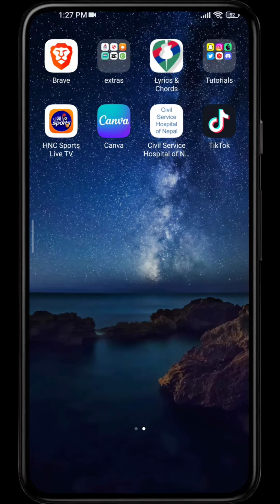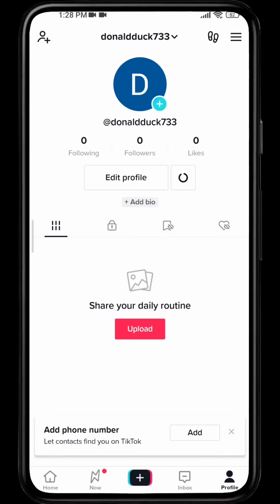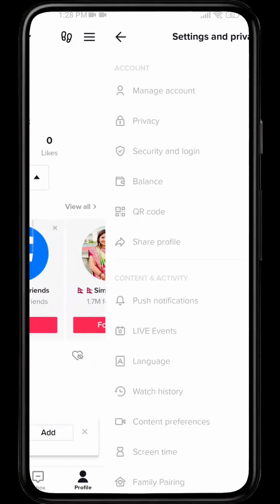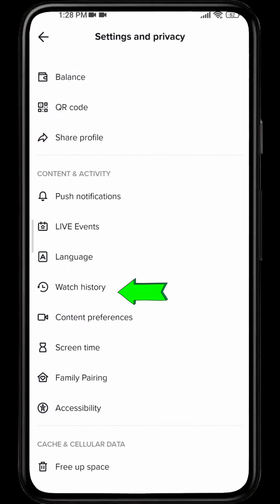How to view TikTok watch history | Check what you watch recently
In this video, we will learn how to view TikTok watch history.
If you're anything like us, you're probably obsessed with TikTok. And if you're on TikTok, there's a good chance you've checked out someone's watch history. But have you ever wondered what your own watch history says about you?
We took a look at our own watch histories and realized that they can actually tell us a lot about ourselves. You can always check what you watch recently. You can also see videos you have liked through the tiktok watch history feature.

00:00 How to view TikTok watch history
00:14 Check what you watch recently
00:32 watch history on Tiktok